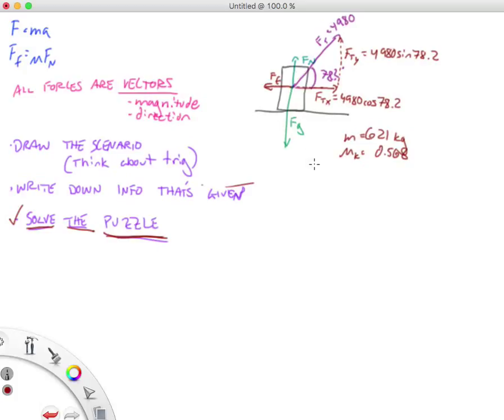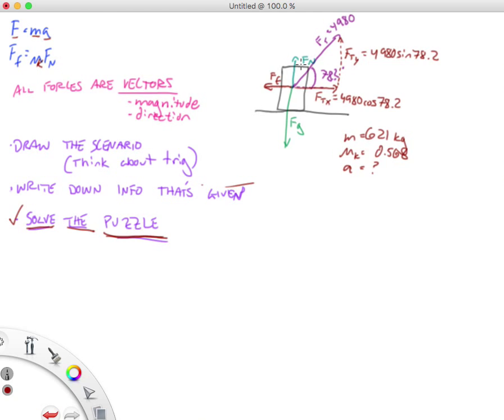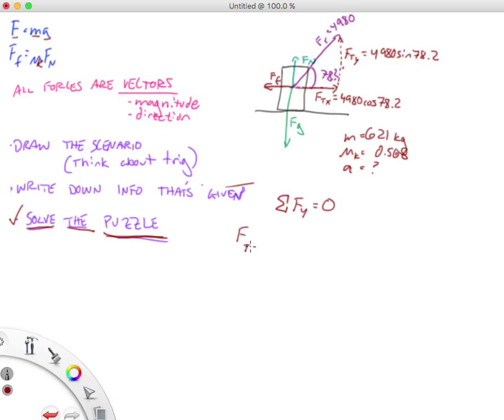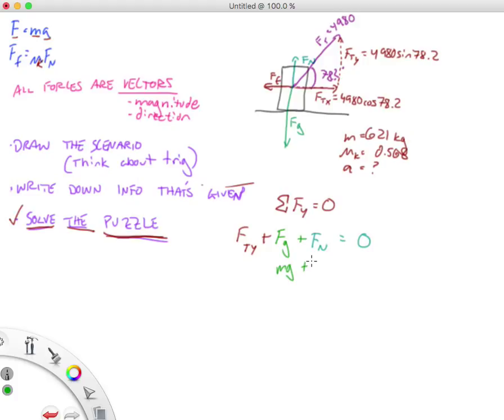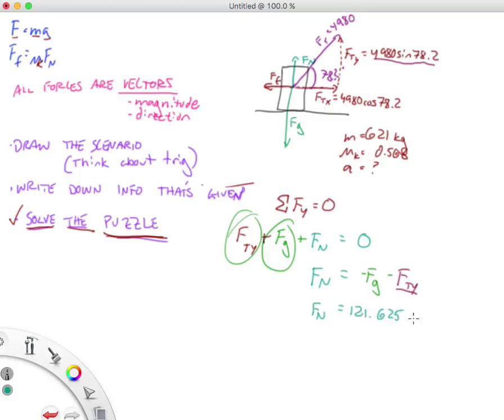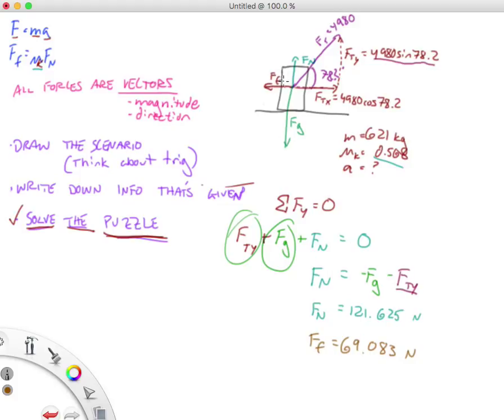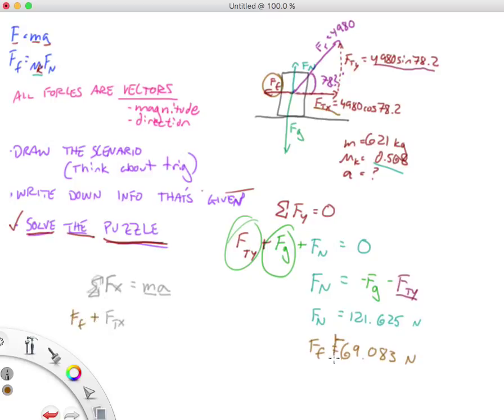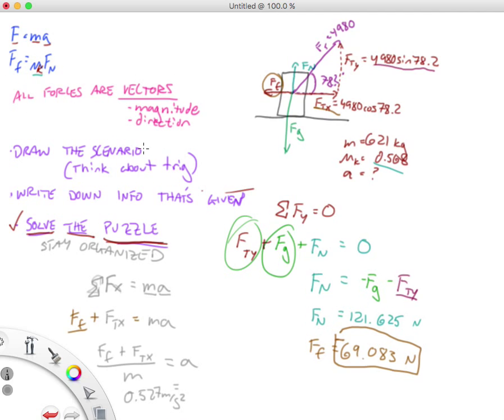solving force problems review 2